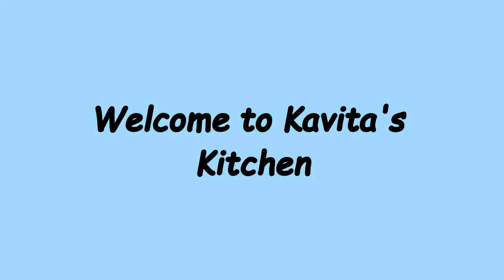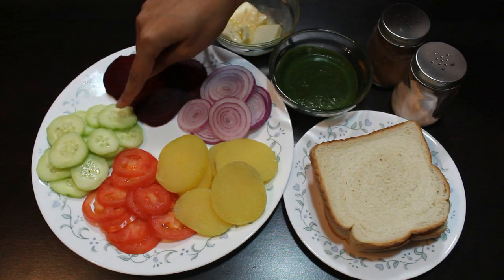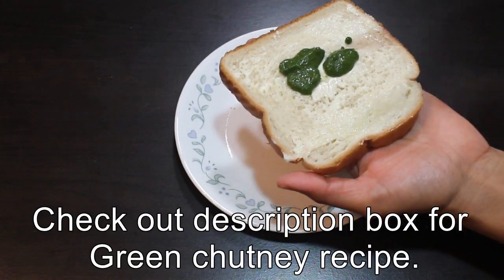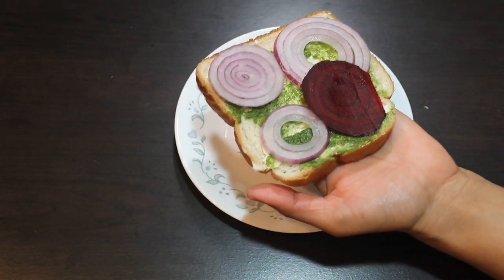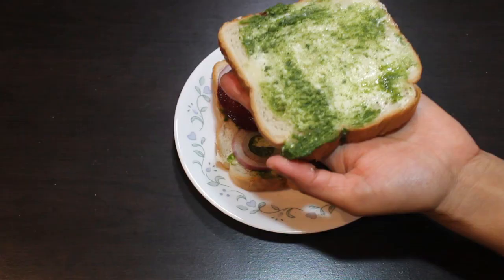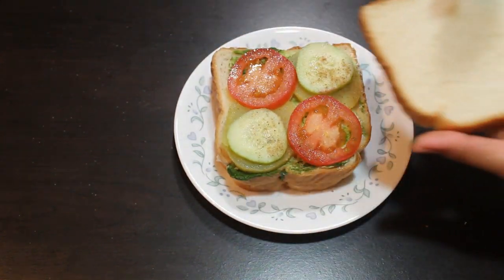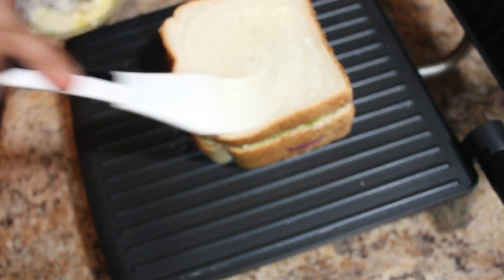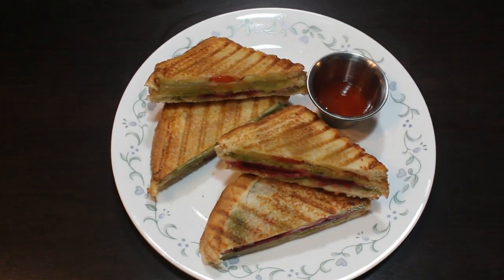Bombay sandwich / Bombay Street food / Kavita’s Kitchen & Travel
Bombay sandwich is a grilled veggie sandwich with coriander and mint chutney .